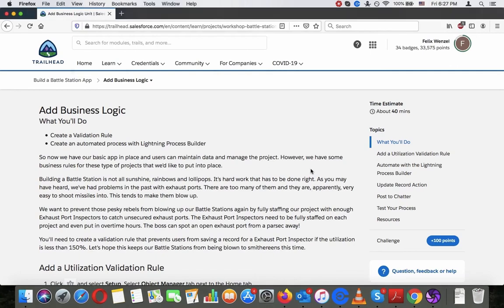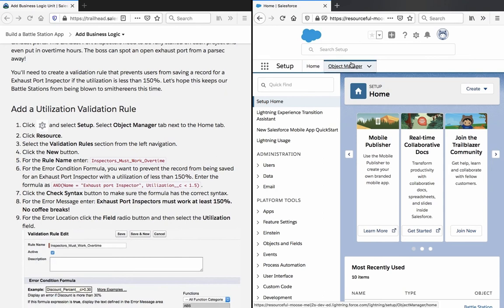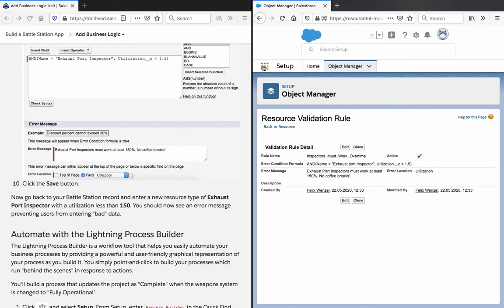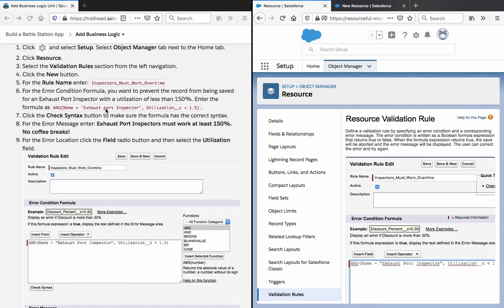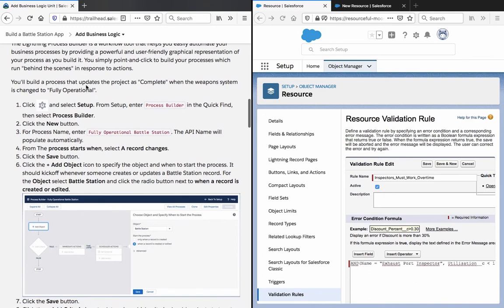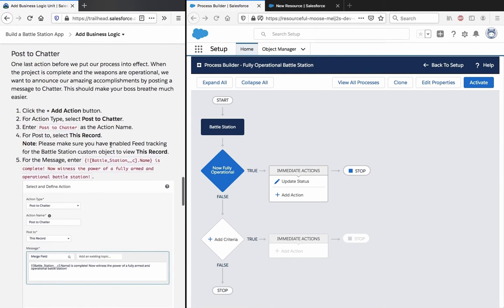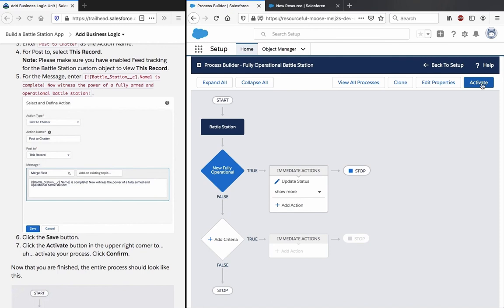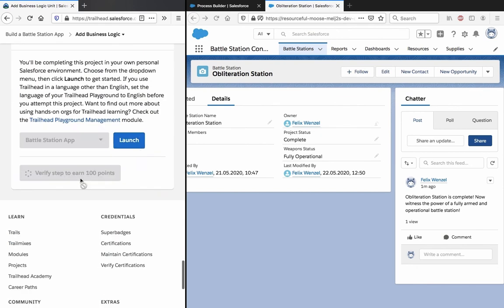Build a Battle Station App in Salesforce - Step 4 - Add Business Logic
Create a Validation Rule
    Create an automated process with Lightning Process Builder